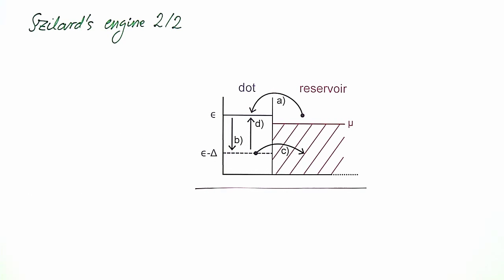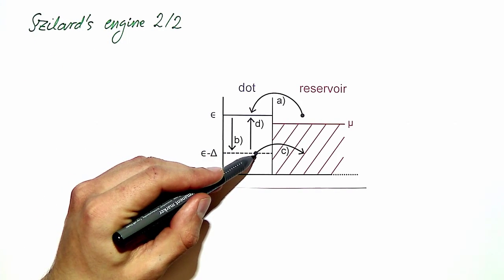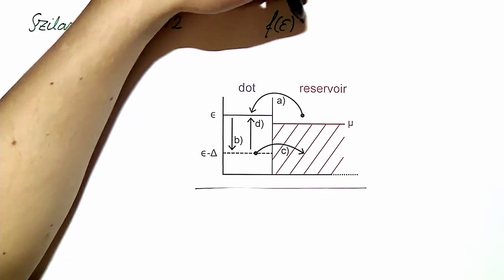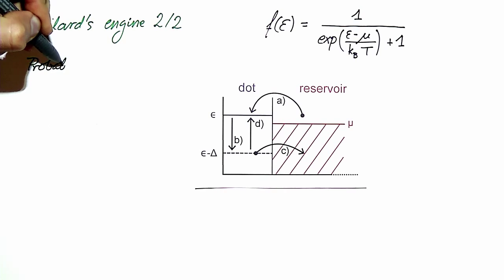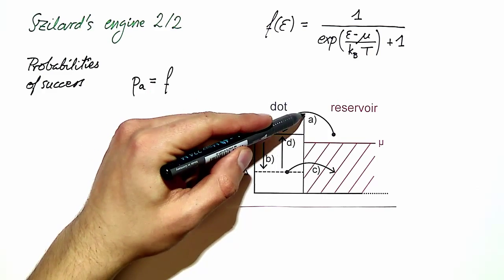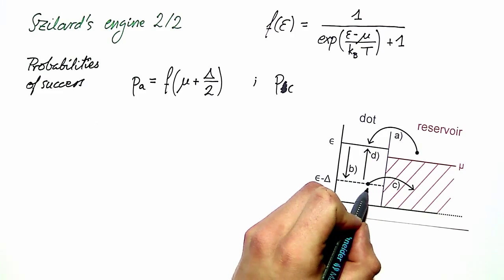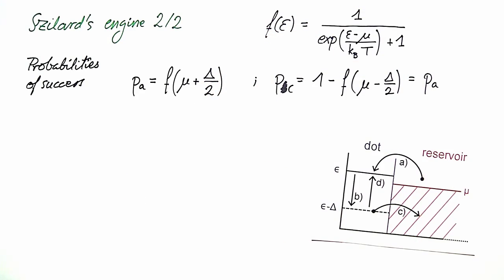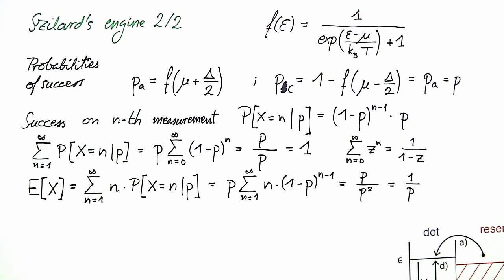Video Tutorials 11 part 2/2